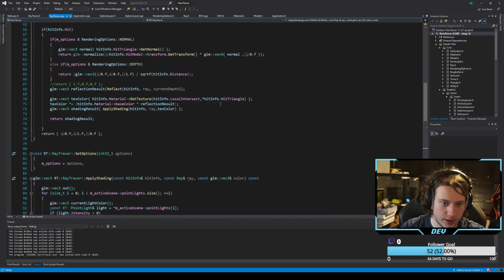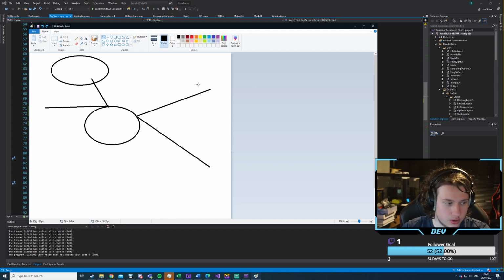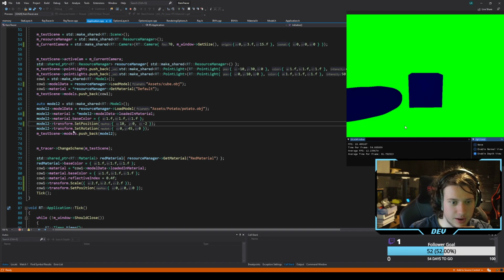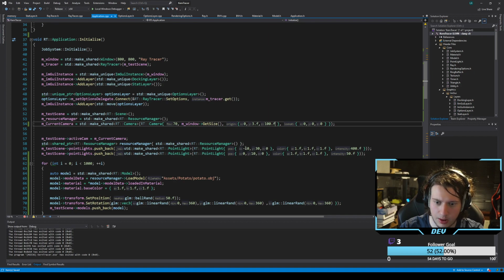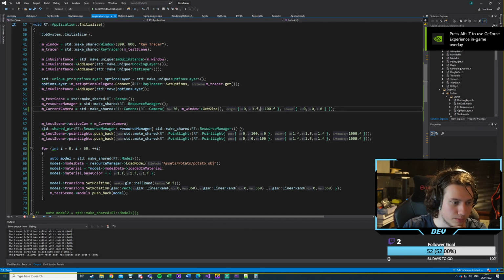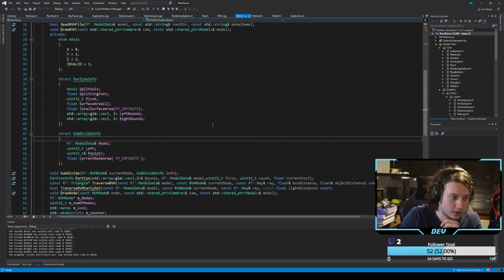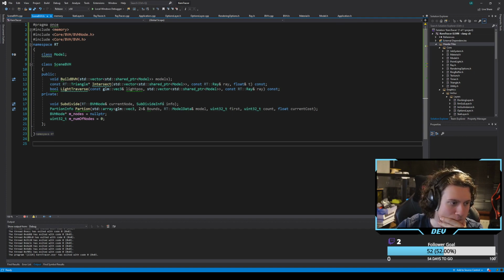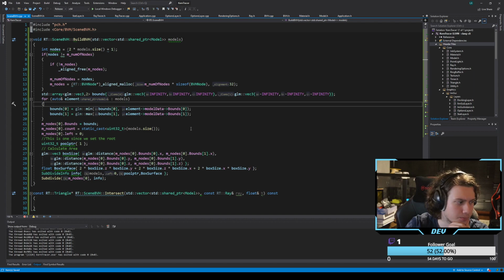C++ CPU Raytracer (Episode 12) ,Fixing Reflections